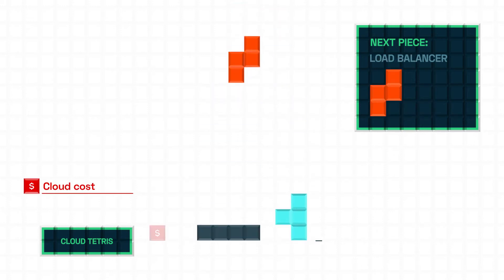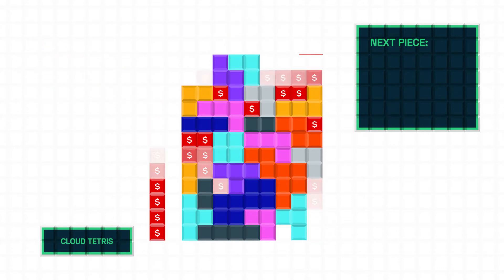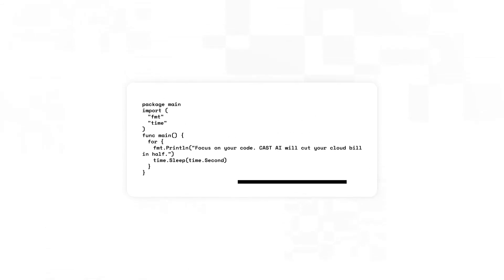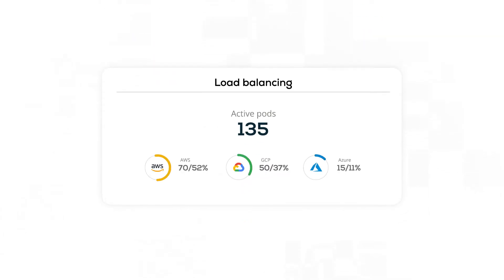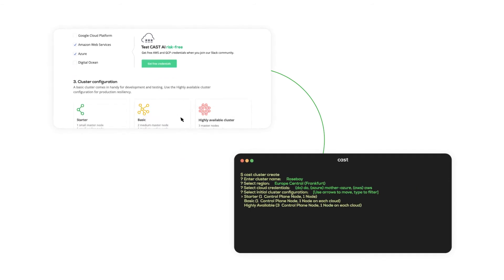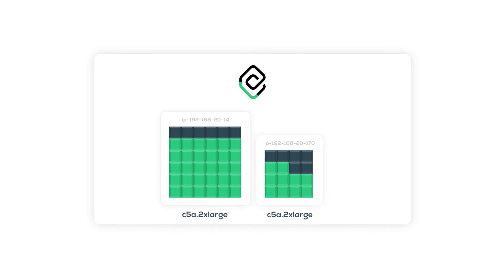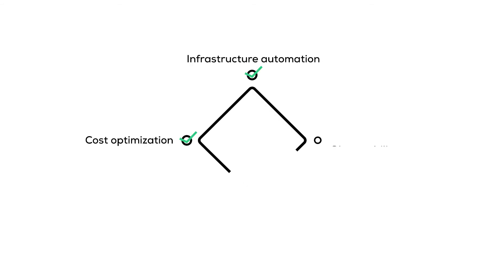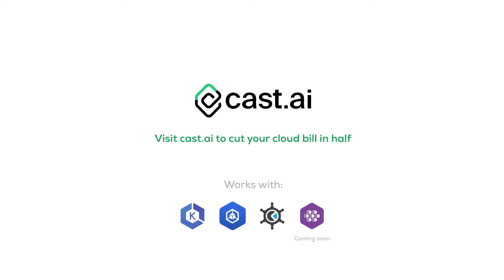CAST AI is the #1 cloud optimization platform for Kubernetes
Cutting your cloud bill in half is just one part of it all.

CAST AI is the number 1 cloud optimization platform for Kubernetes. Watch the video to see how it connects every piece of your cloud for efficiency.

and cut your cloud bill now (free plan available).